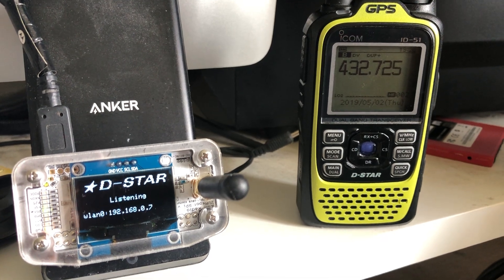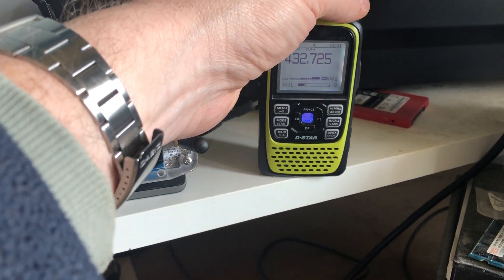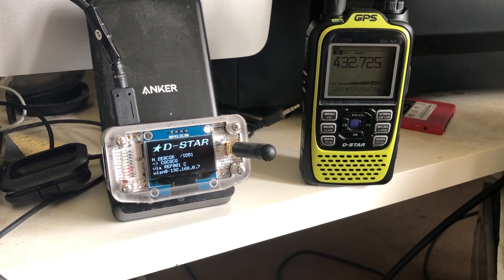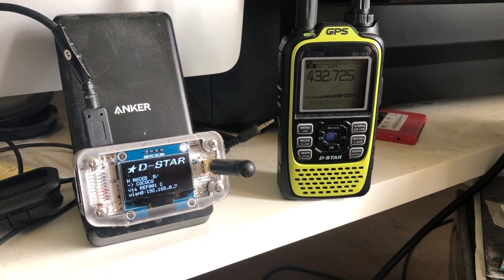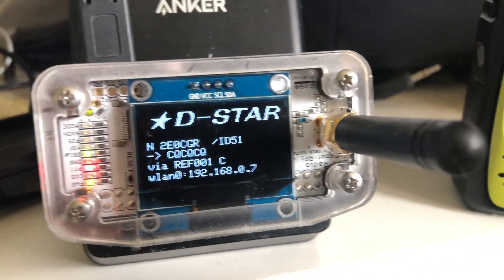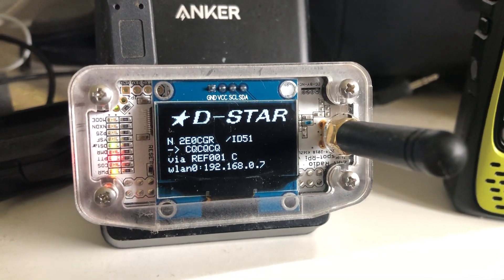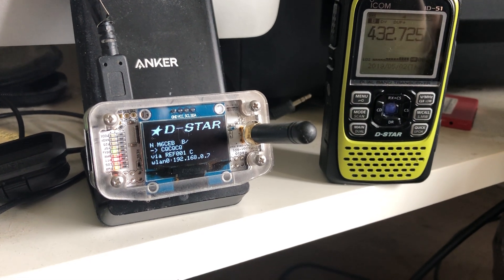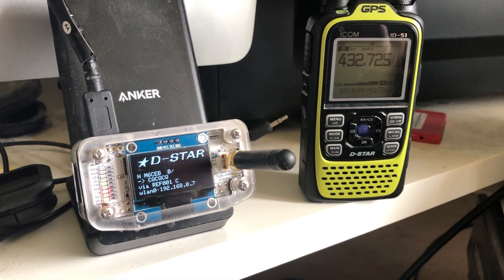ZumSpot Raspberry Pi Hotspot Demo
The latest edition to the shack - the brilliant ZumSpot Raspberry Pi hotspot allowing access to dStar/DMR/Fusion and others. A must have for the dStar or digital voice enthusiast.